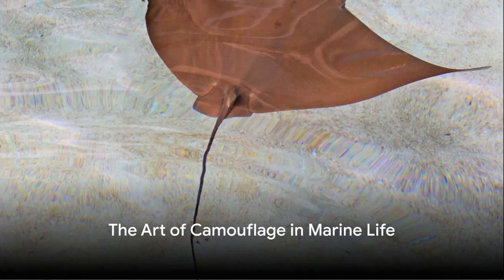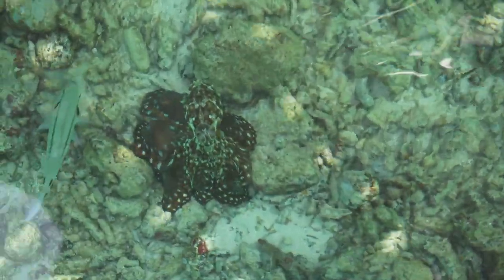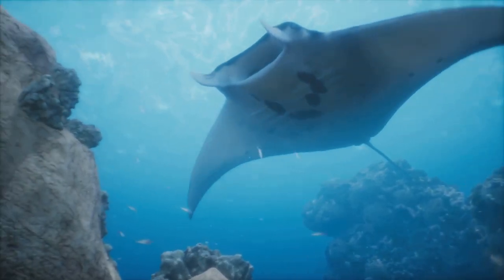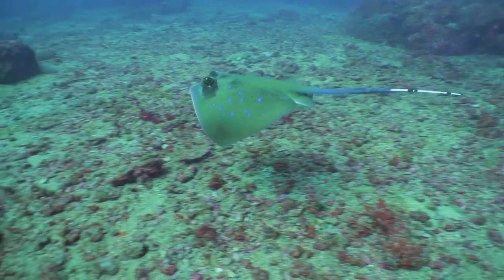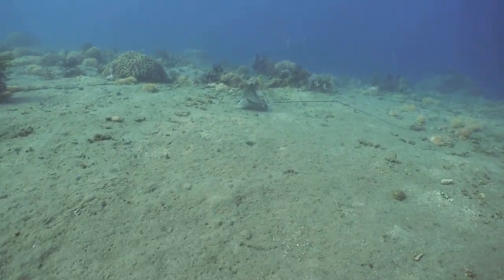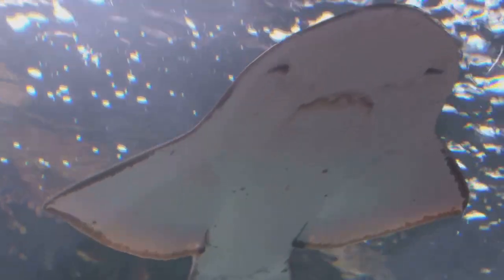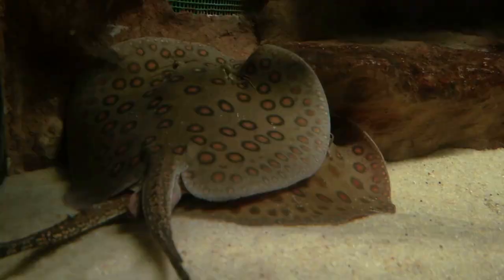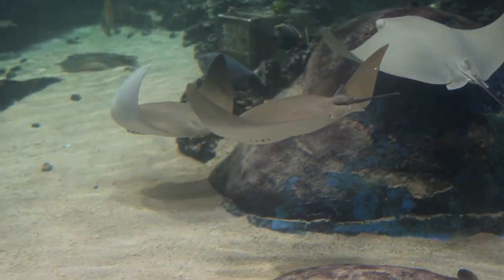Camouflage Masters: The Art of Disguise by Stingrays